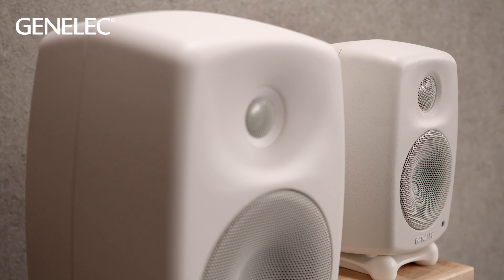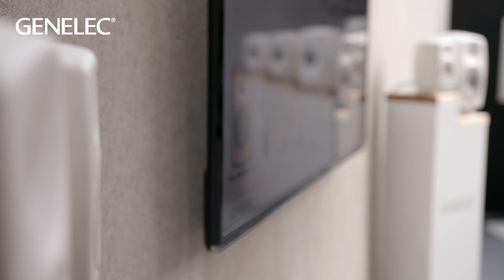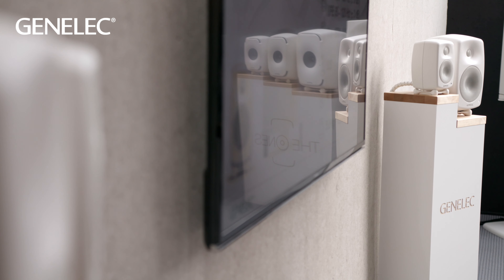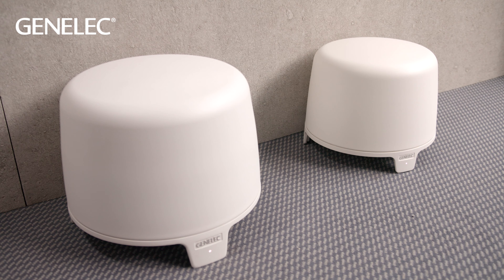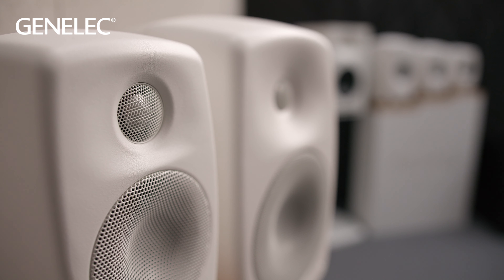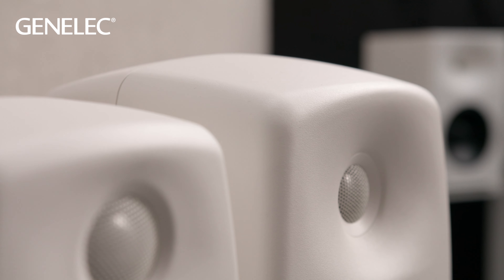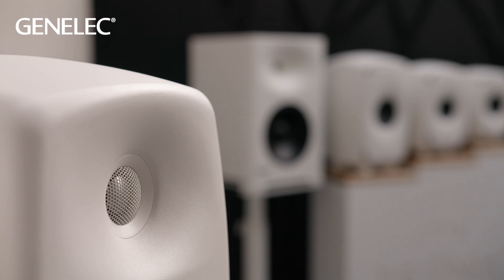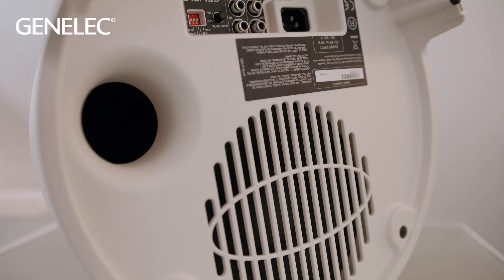High End Show Embraces New F Series Subwoofers | Genelec Home Speakers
Genelec loudspeaker technology has become a firm favourite in the world of Hi-Fi – and this month’s prestigious High End Munich Show was our busiest ever. It was also where we introduced the new Genelec F Series subwoofers.